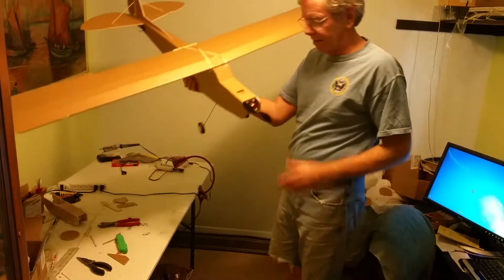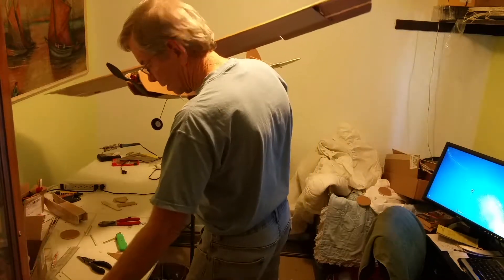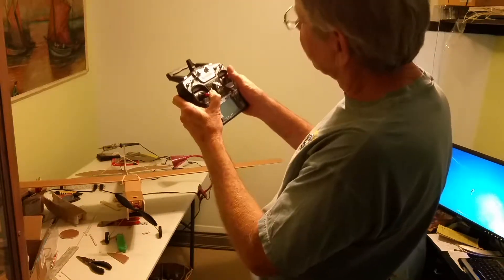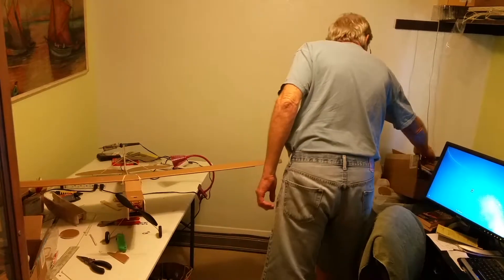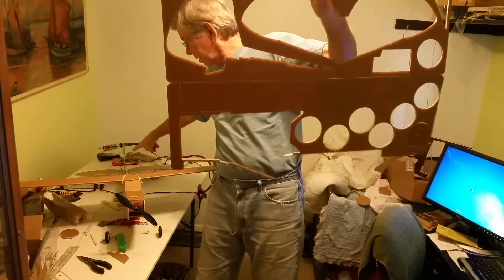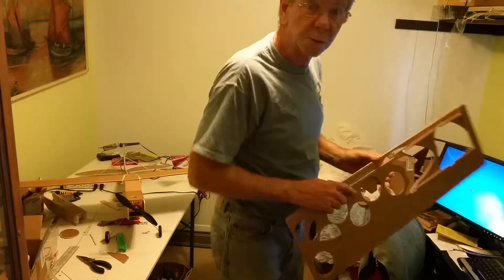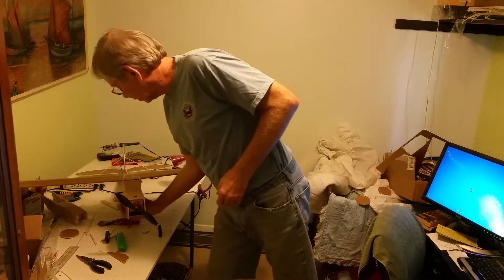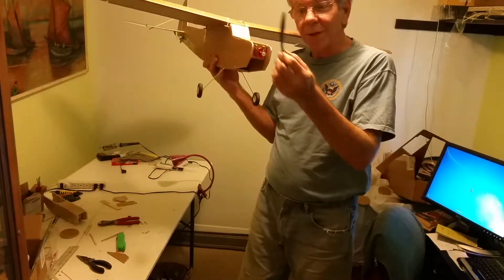Letter to my grandson. R/C airplane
Video letter to little Stevie